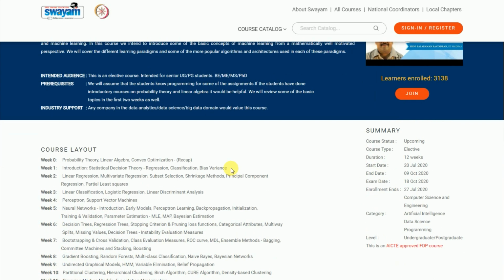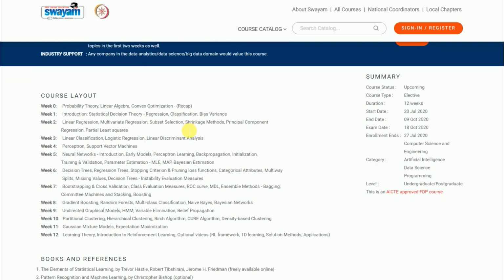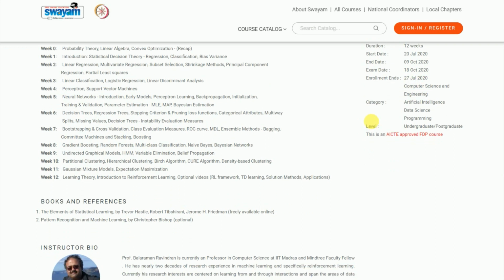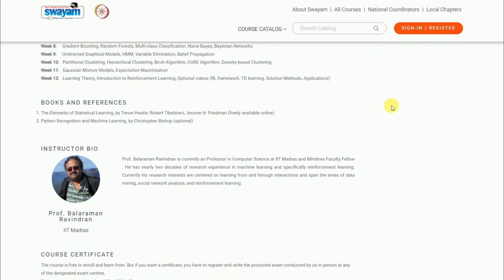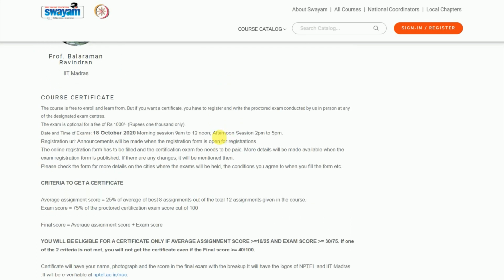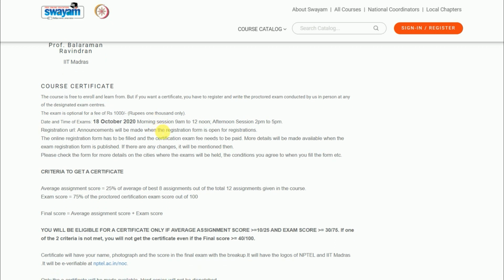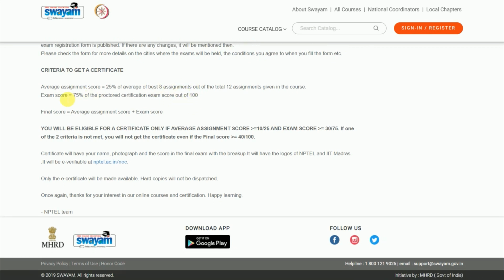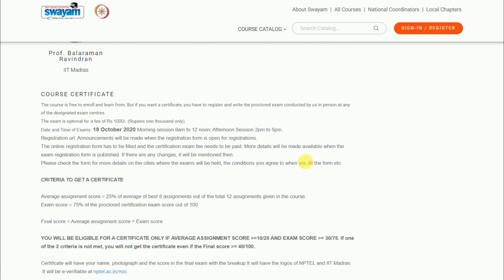Free Machine Learning Course by IIT Madras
Hello There,
In this video I will show you free course on Machine Learning by IIT Madras, We all want to learn new technology but not everybody can pay fee for most of the costly courses out there. That's where courses like these help us...

NOTE:
1. I would suggest you to download updated data science notes every week until I finish this course because I am making these notes while going through the course.
2.  It will be helpful for you, if you take printout of the notes and add points while watching the Applied AI Course videos.
3. Name of the file contains last updated date. (eg: dsNotes_DD_MM_YYYY.pdf)

Thanks,